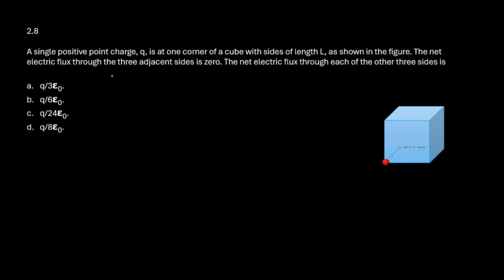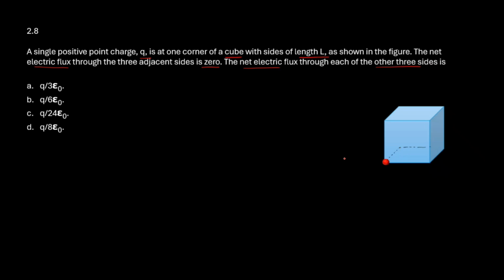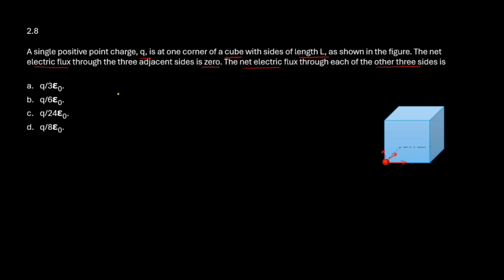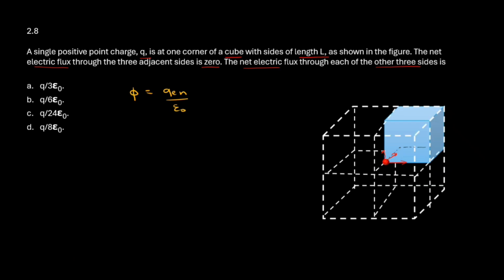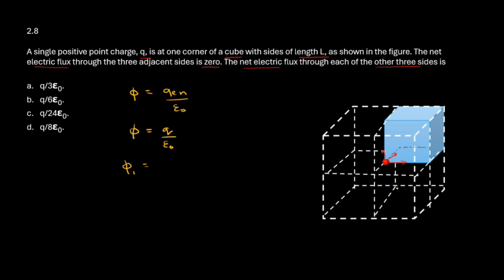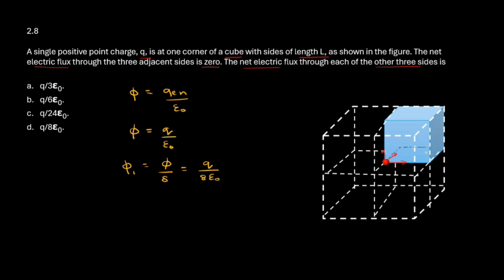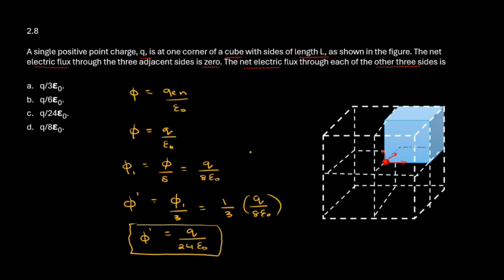Grade 12: (Q 8) 2.8: Electric Flux due to charge at the corner of cube.